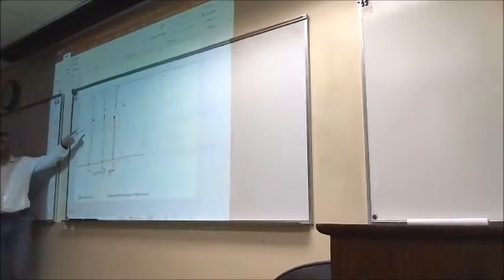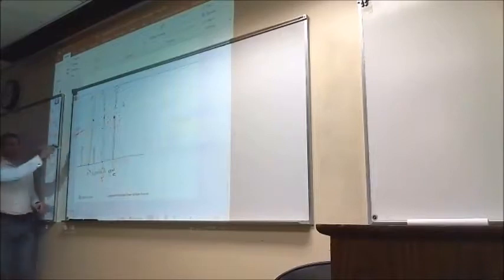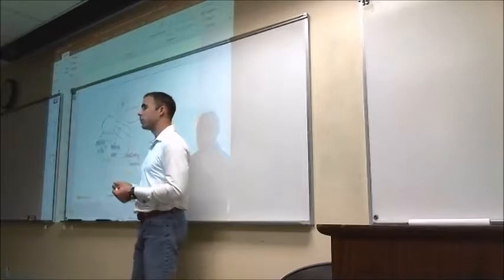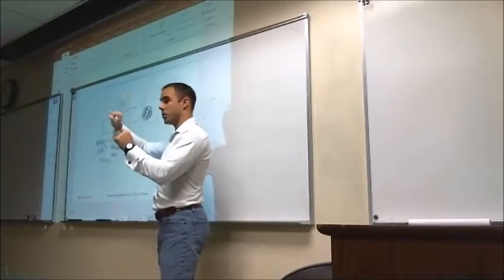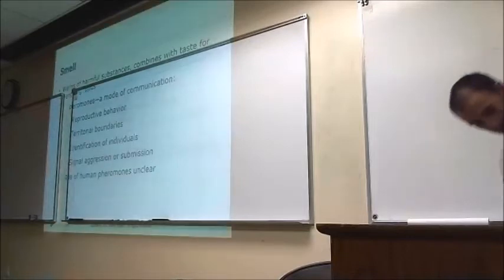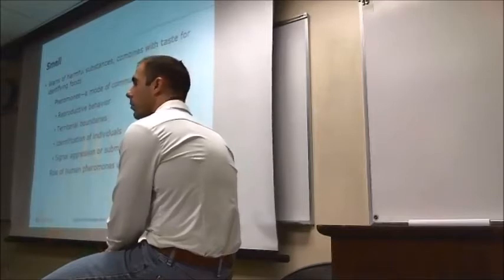656 week7 2 LecVideo 1108171of2